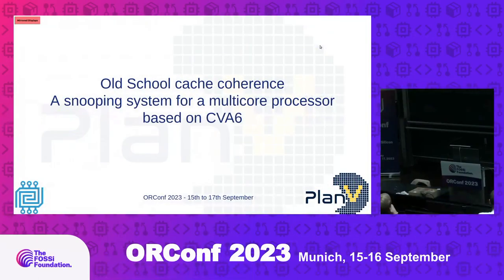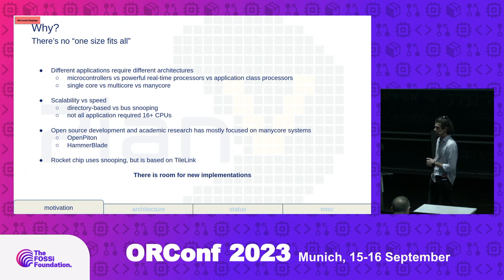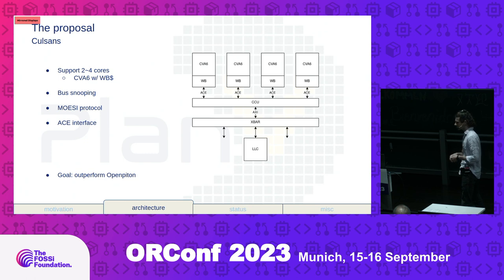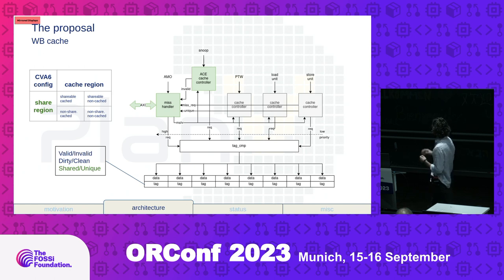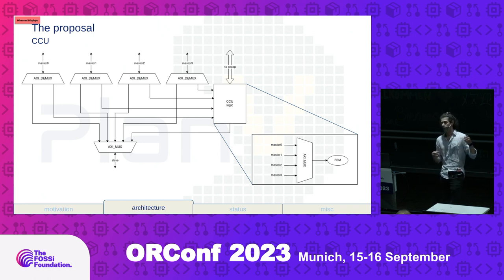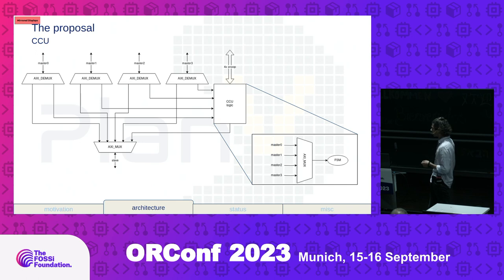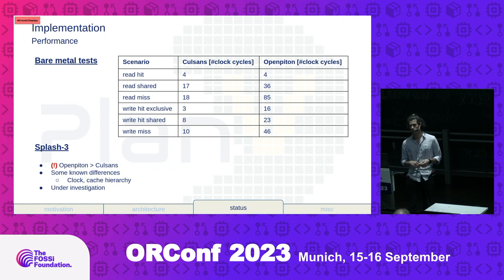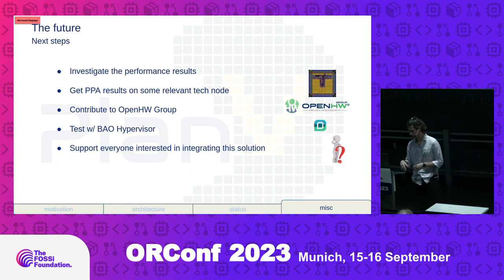Old School cache coherence-a snooping system for a multicore processor based on CVA6 (M. Giacometti)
For many years now the computational power required by modern applications can only be offered by a collection of CPUs working together in a multicore processor. For these CPUs to process information correctly, it is necessary to implement mechanisms which guarantee that each core always uses an up-to-date version of the data: cache coherence protocols have been developed with this purpose. Years ago, when silicon technology could support the integration of only a handful of CPUs per chip, cache coherence was achieved by implementing bus snooping mechanisms; nowadays the propensity is to make use of directory-based cache coherence mechanisms, which guarantee excellent scalability, at the expense speed. This trend can be confirmed also by looking at the existing open-source implementations: there is not a single snooping mechanism. This is a problem, because many real-world scenarios would benefit from a low latency cache coherence unit, for example for all processors integrating a limited number of CPUs. With Culsans our goal is to cover this gap, by developing an open-source, tightly-coupled, low latency cache coherence unit for a quad-core processor based on the popular RISC-V CPU CVA6. In this presentation we show the architecture and the performance of the proposed implementation.